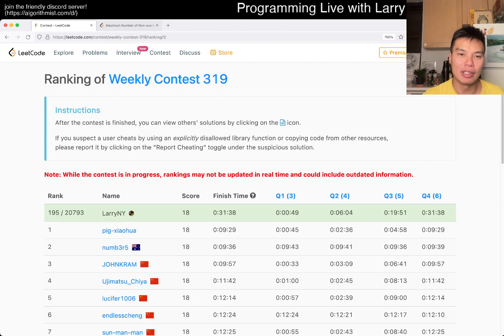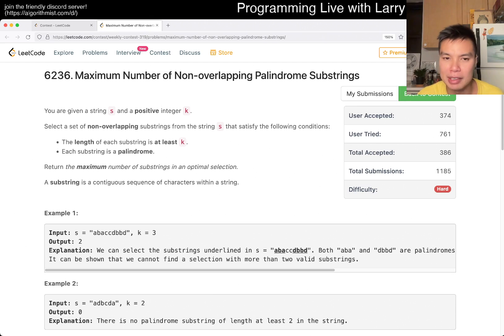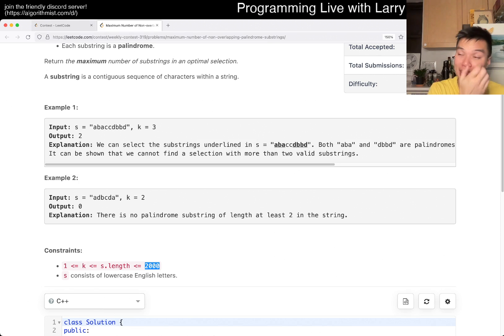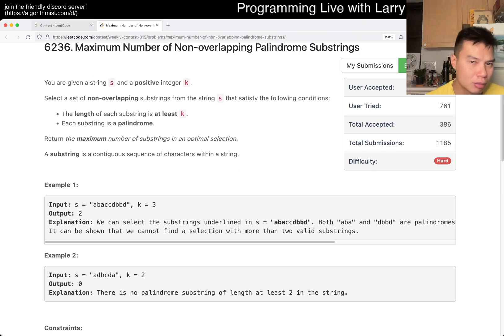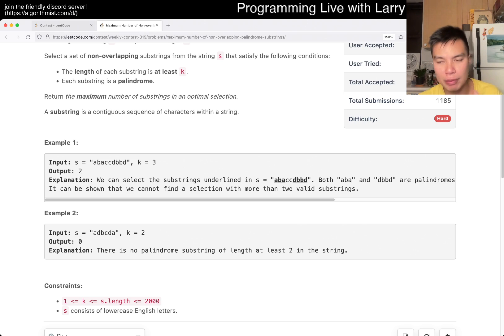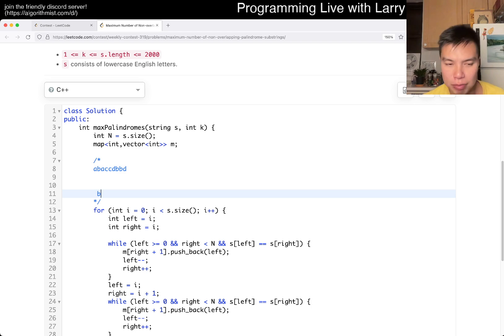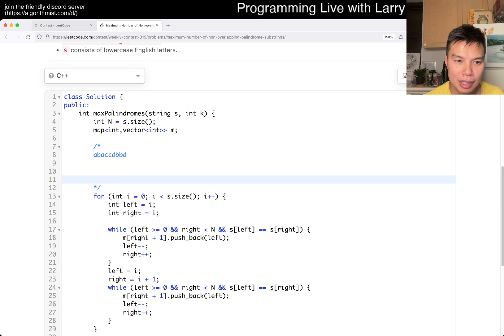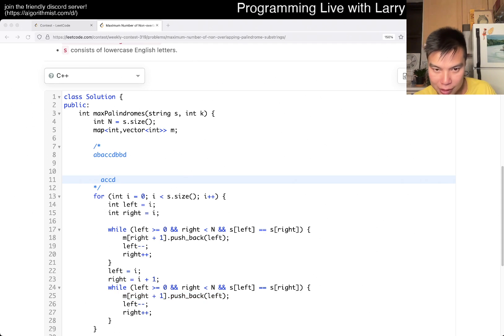2472. Maximum Number of Non-overlapping Palindrome Substrings (Leetcode Hard)